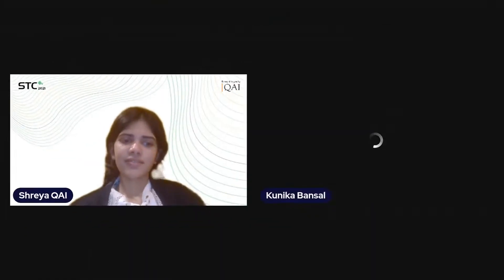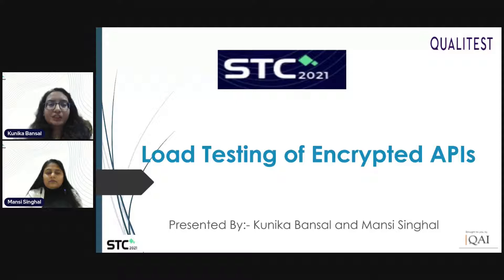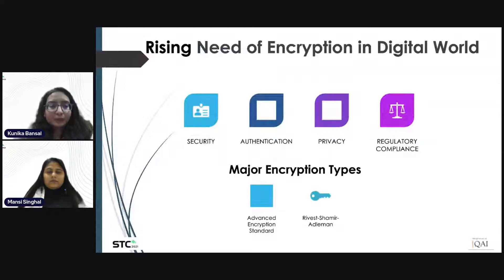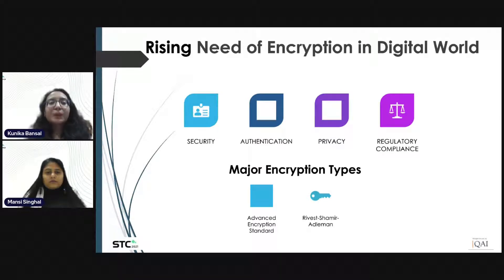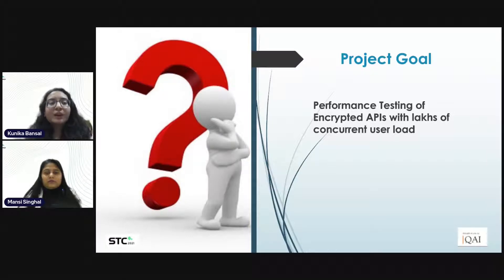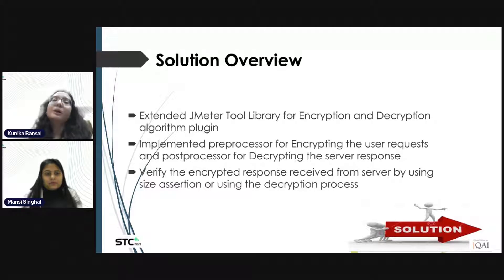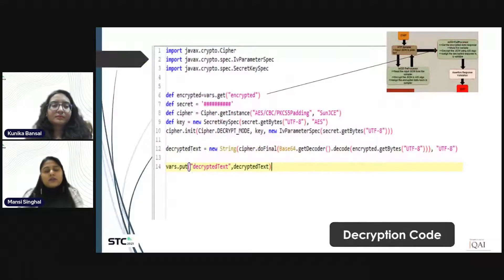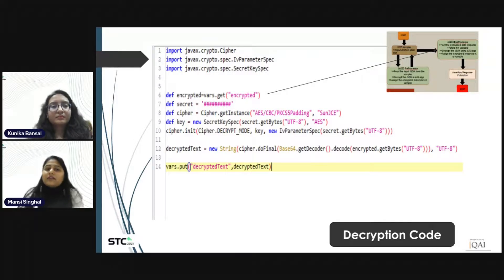QAI STC 2021 | Load Testing of encrypted API’s – Kunika Bansal, Mansi Singhal, QA Infotech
Title: Load Testing of encrypted API’s – Kunika Bansal, Mansi Singhal, QA Infotech